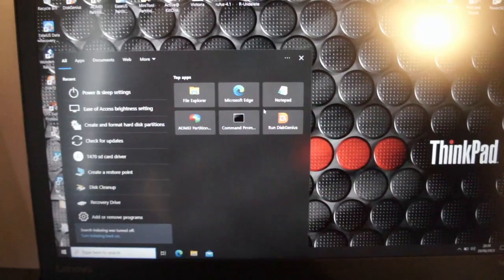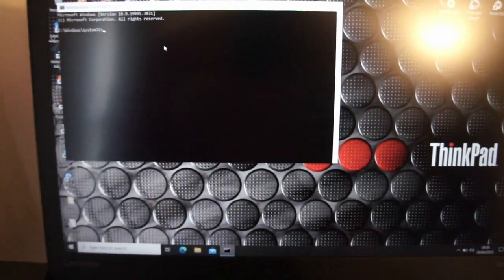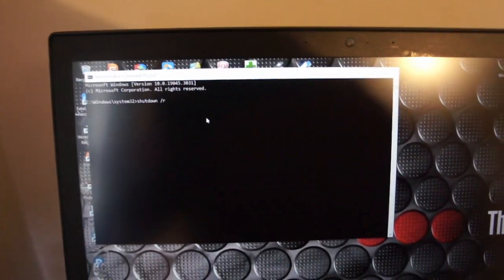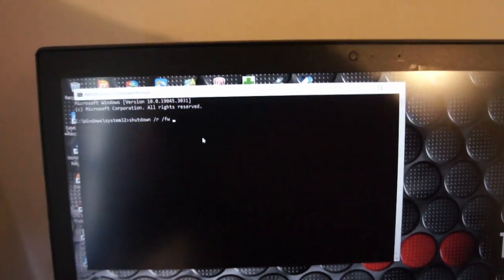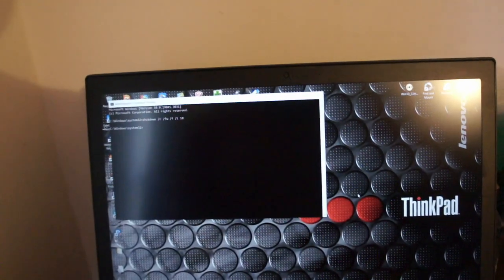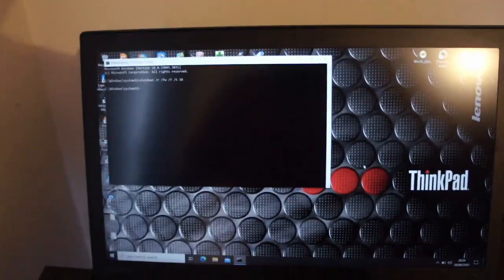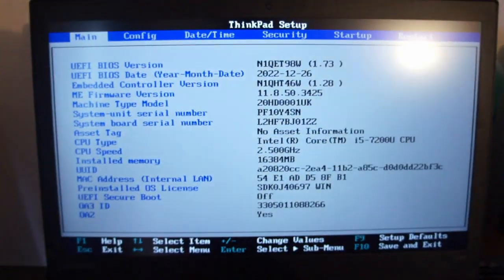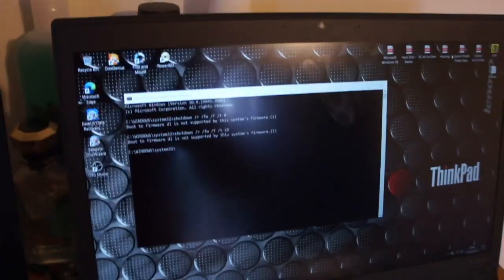Command prompt CMD to get into UEFI BIOS the easy way